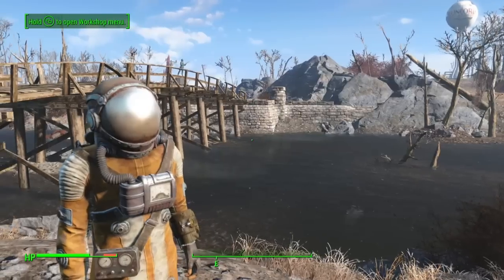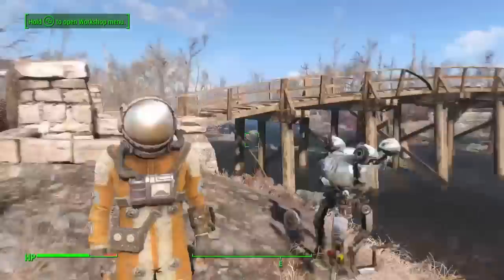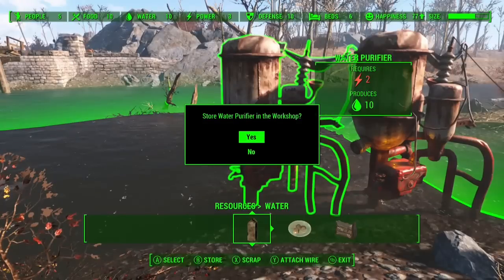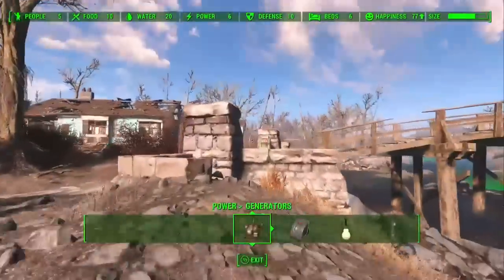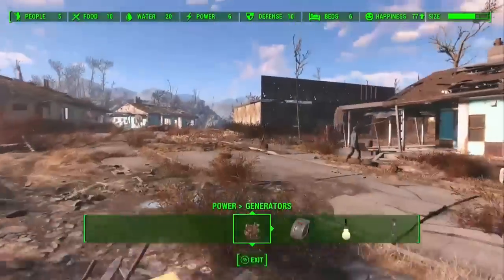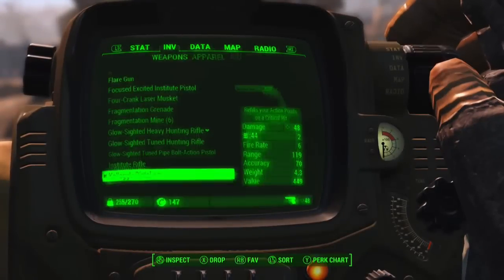Fallout 4: How To Make Purified Water Tutorial